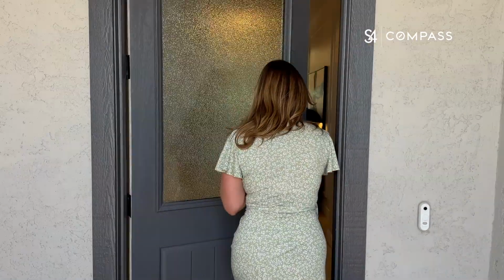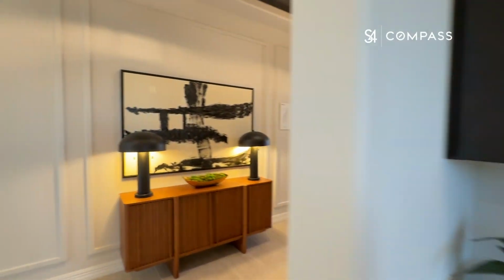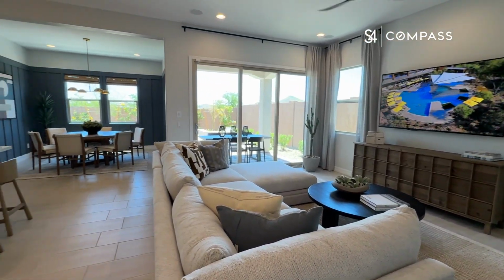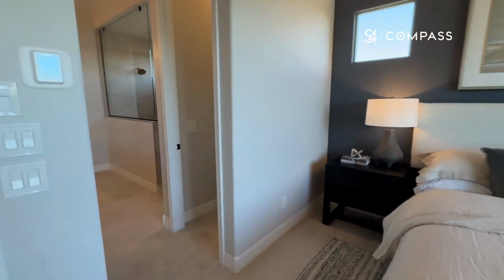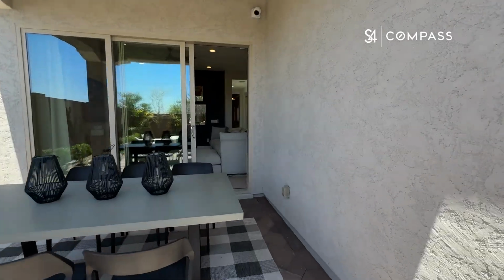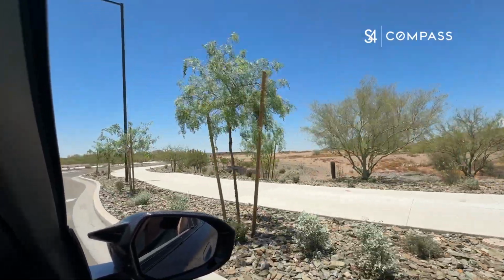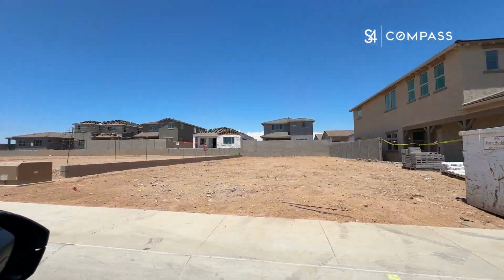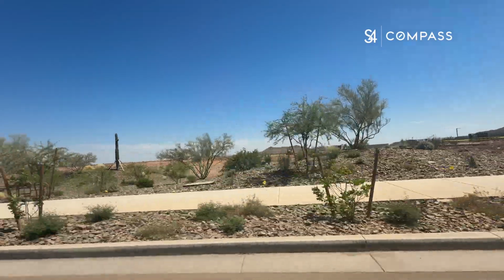New Construction in North Phoenix | Tour This Beautiful 4 Bedroom Home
Thinking about buying a new construction home in North Phoenix? In this video, we're touring the Poppy model by Taylor Morrison at Verdin, one of North Phoenix's newest and most exciting master-planned communities.

The Poppy is part of the Discovery Collection and offers:

• 4 Bedrooms
• 3.5 Bathrooms
• 2,355 Square Feet
• Approximately 6,000 Square Foot Lot

The Discovery Collection features six thoughtfully designed floor plans, and they're selling quickly. If you're considering relocating to Arizona or searching for a new home in North Phoenix, Verdin is definitely a community worth exploring.

Join me for a complete walkthrough as we explore the home's layout, design, finishes, and the lifestyle amenities this community has to offer.

As a North Phoenix resident and local real estate advisor, I regularly tour communities throughout the Valley so you can compare neighborhoods, builders, floor plans, and home prices before making your move. My goal is to give you an honest look at what it's really like to live here so you can make informed decisions with confidence.

Whether you're relocating to Arizona, buying your first home, upgrading, or simply researching new construction, I'm here to help every step of the way.

🏡 Learn more about living in North Phoenix and explore additional community tours

I'd love to help you navigate the Phoenix market and find the community that's the best fit for your lifestyle. Reach out anytime with questions or to schedule a private tour.

👍 If you enjoy community tours, new construction walkthroughs, and relocation tips for the Phoenix area, be sure to Like, Subscribe, and turn on notifications so you never miss a new video.